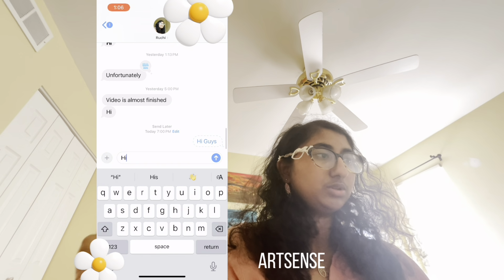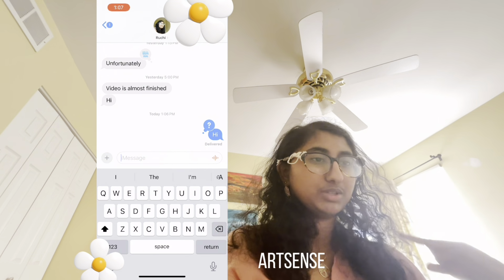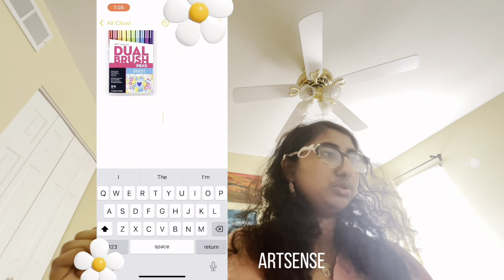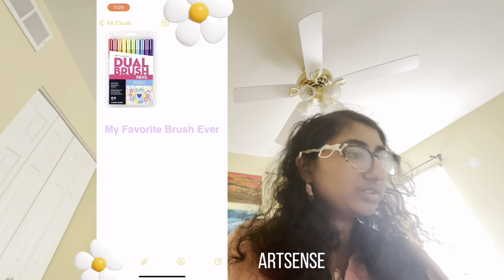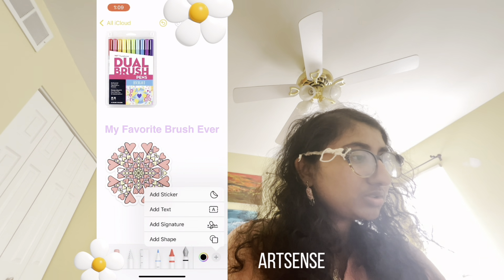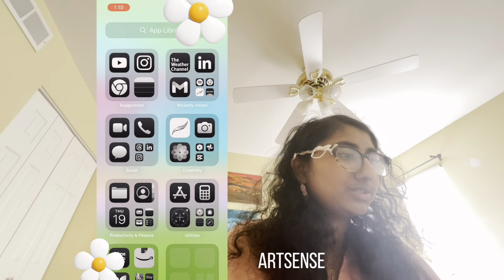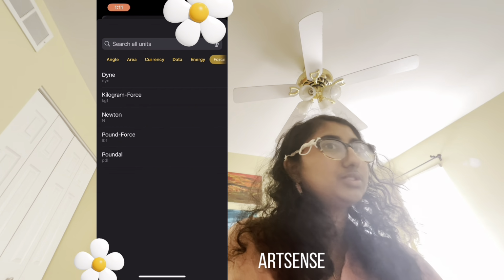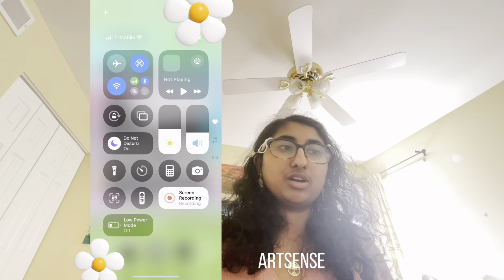iOS 18 Features  tips & tricks + customization‎ ♡‧₊˚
Today’s video is all about the exciting new features of iOS 18, with a focus on customization. I can't wait to walk you through the updates, especially the enhancements to the Control Center!

Shop these products here 🎁
Apple Pencil
Zugu iPad Pro Case

- Ruchi ♥